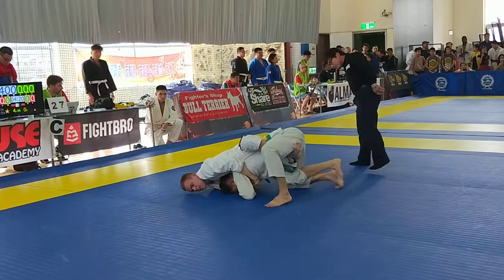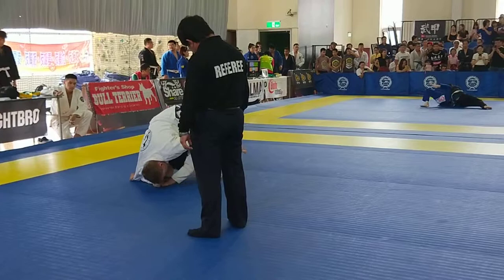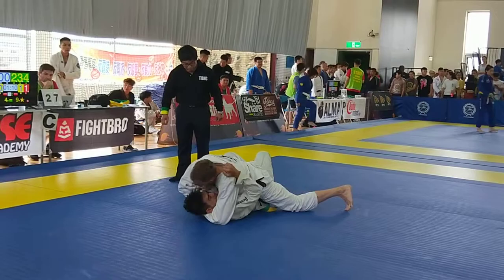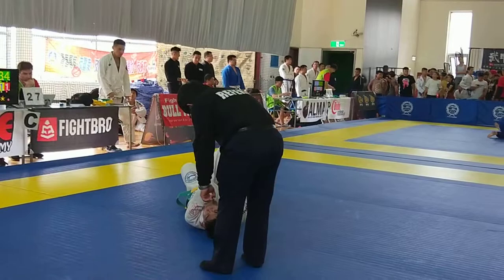2018 Taiwan International BJJ/Nogi Jeffrey Addicott x Cheng Yi Chen 陳政宜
2018 Taiwan International BJJ/Nogi
Male Masters 2 White Light Weight

Jeffrey Addicott (Taiwan BJJ) x Cheng Yi Chen 陳政宜 (Danimal BJJ/Tainan)
Taipei City, Taiwan. July 21/22, 2018